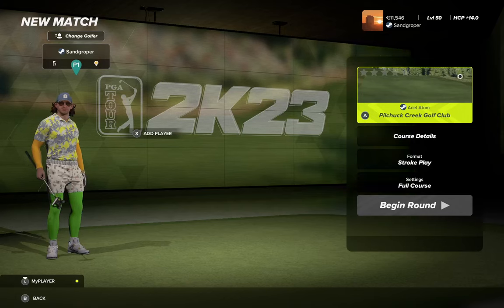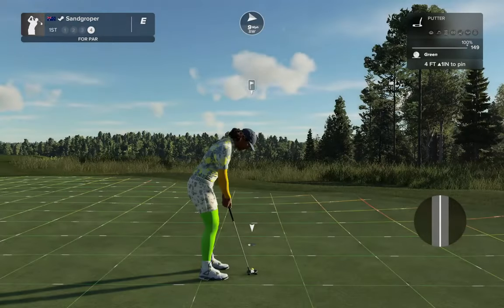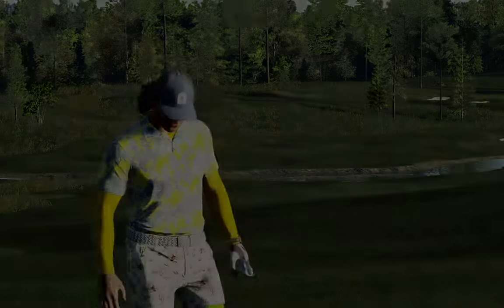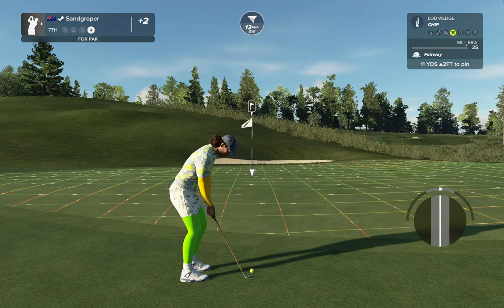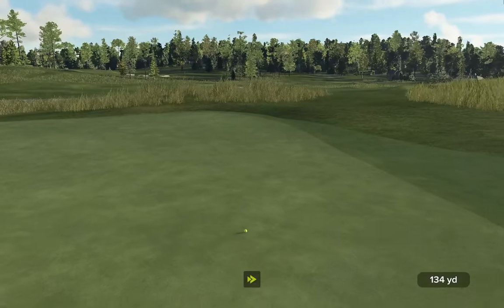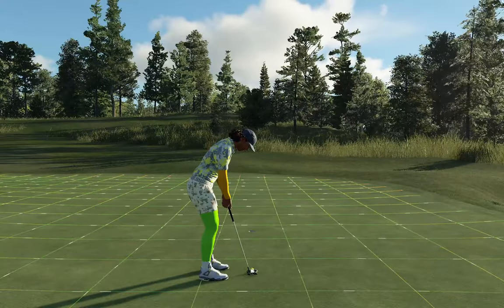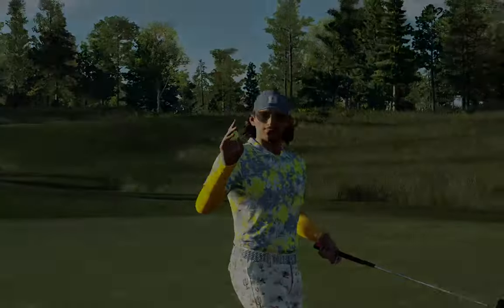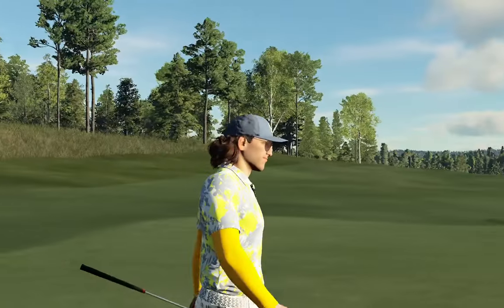PGA TOUR 2K23 - Pilchuck Creek Golf Club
Designer: ArielAtom.

Built by an unnamed amateur architect in 1908, Pilchuck Creek Golf Club is one of the oldest golf courses in Washington state. Located west of Arlington, WA on Pilchuck Creek and built with a modest budget, it possesses a mix of glacial moraine and stream valley similar to what's present at Davenport Country Club, IA and Moraine Country Club, OH.

I built this as a ringer / fill-in for meme team, throwing my name in the hat to help round out the teams after hearing there was an early drop-out. Time restrictions elsewhere in my life meant I needed to pick a relatively simple idea and curtail time spent planting. The course derives most of its interest from the heaving plot, trying as much as possible to incorporate features just as they were found and to paint surfaces onto the land.

This is meant to be that 'affordable hidden gem' type of course you can play for $50 that is unassuming at first glance yet surprisingly fun to play.